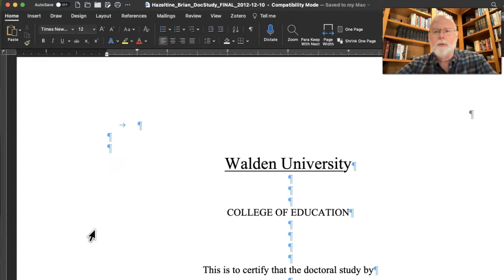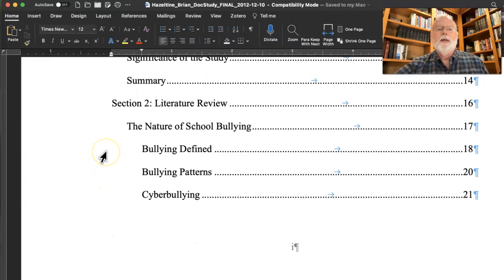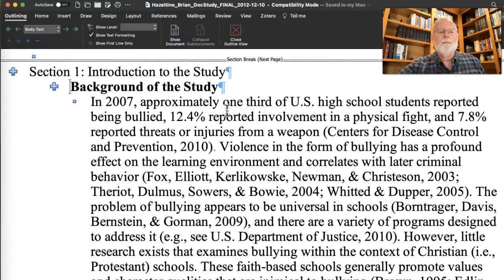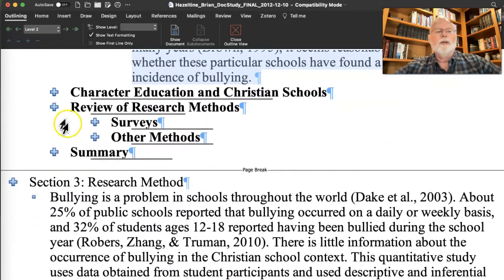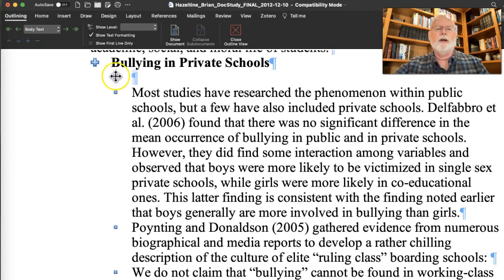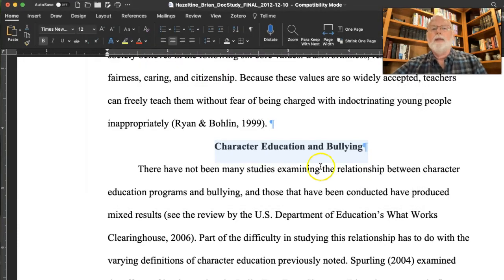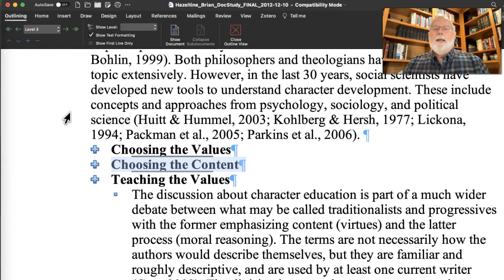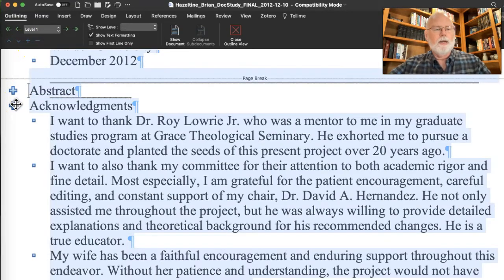Using WORD Outline View